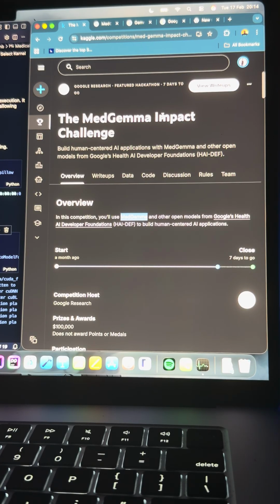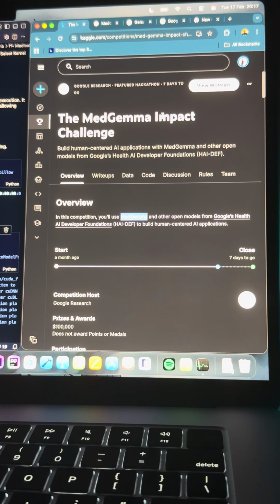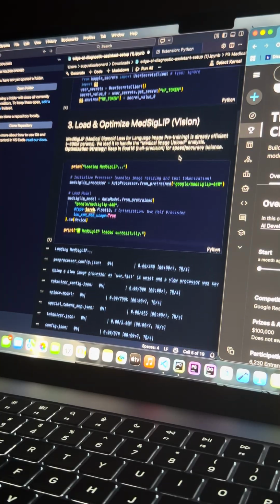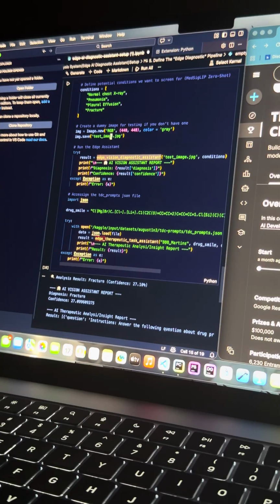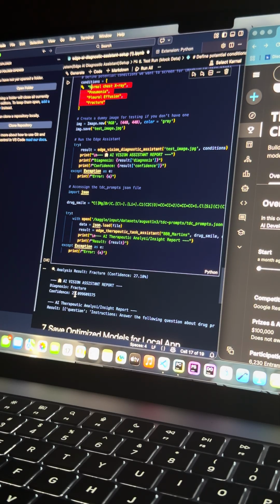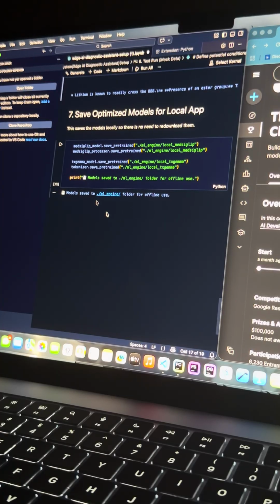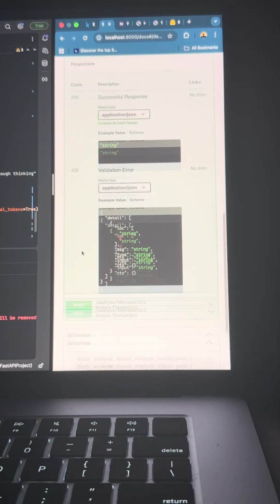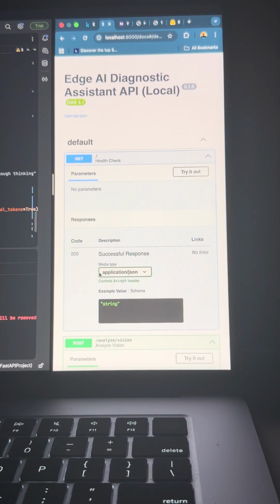Project title: Edge AI Diagnostic Assistant 🤖🏥👨‍💻